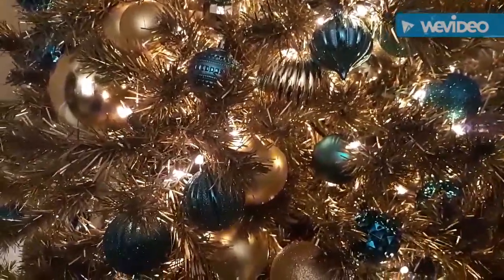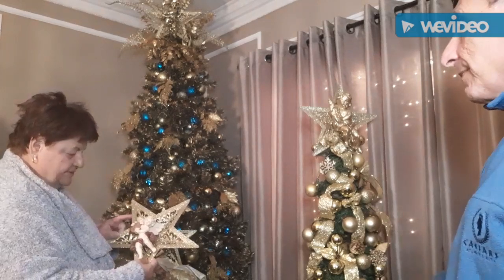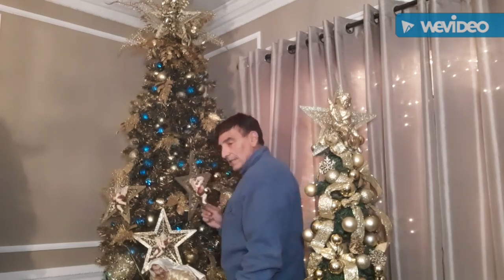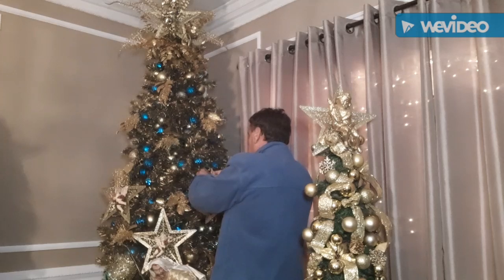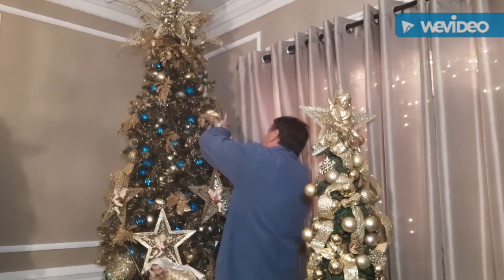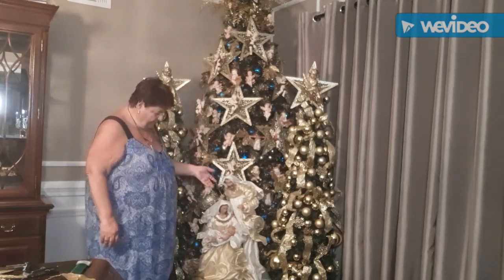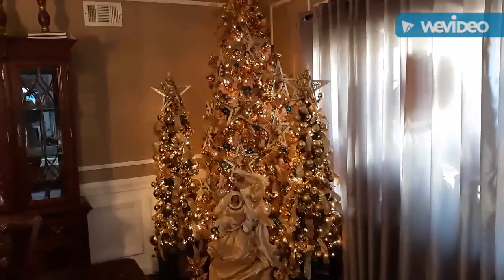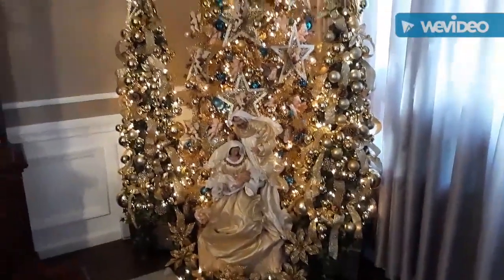Decorate Christmas 2019 Gold & Cherub Tree "The First Christmas Present " Part 4 series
In this video I show the creation of my gold  accented tree. Using spray paint I painted the tree gold and have adorned it with gold and blue ornaments and cherubs highlighting the Nativity scene below.